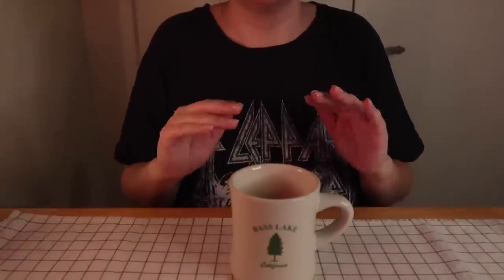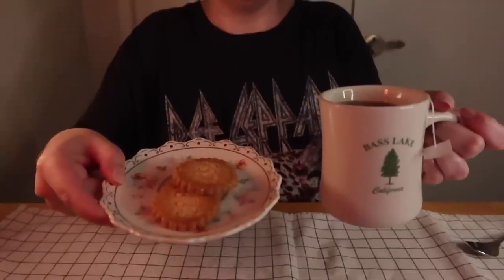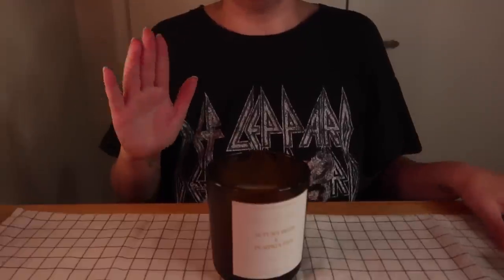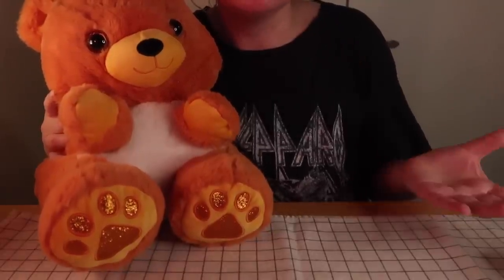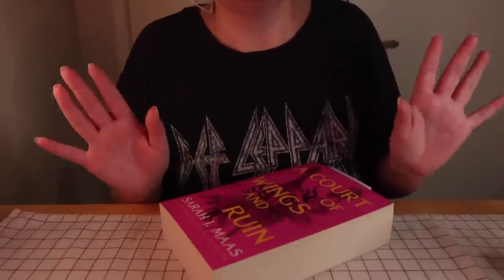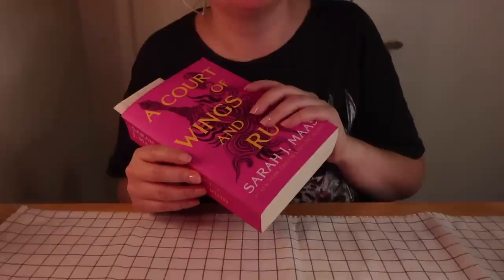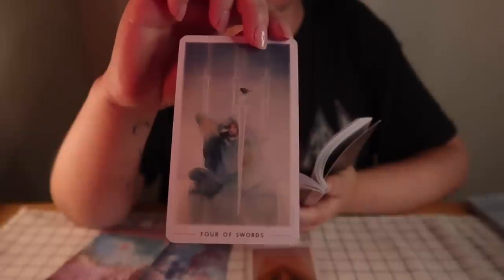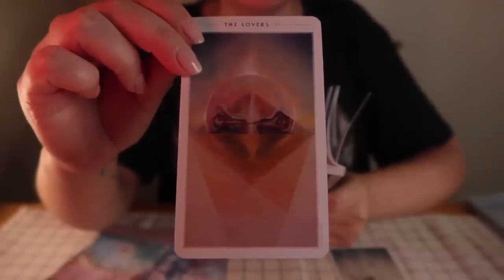ASMR Autumnal Cozy Tea ☕️🍂 Self-Care Night 🍂 Relaxing Affirmations🌙Tarot Cards (Lo-Fi Soft-Spoken)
Welcome to a an autumnal self-care night featuring lo-fi soft-spoken ASMR. I'll make a cup of tea and snack, light a fall candle, and go through the different ways I've been learning to relax and invite more "play" into my life. I'll end with an encouraging tarot and oracle card reading.

Please note I made this in my kitchen and my refrigerator does hum throughout the background so I do apologize for that white noise. I hope you are able to enjoy. 💕

✨ My Tech ✨
📸 Canon Powershot G7 X Mark III
🎤 Blue Yeti Mic - Silver
Microphone Boom Arm Stand